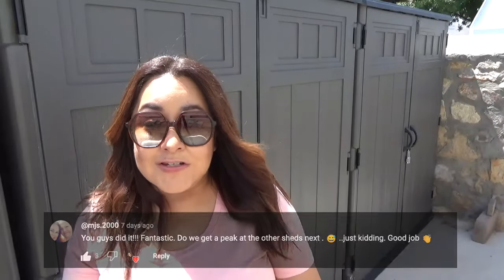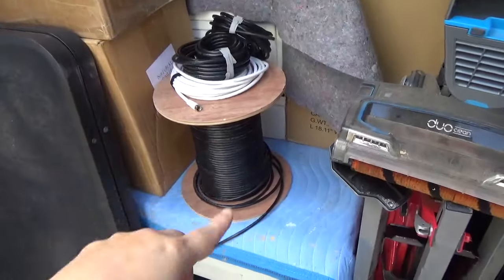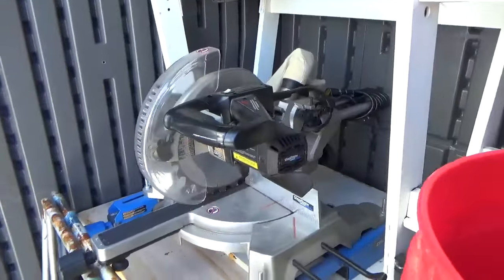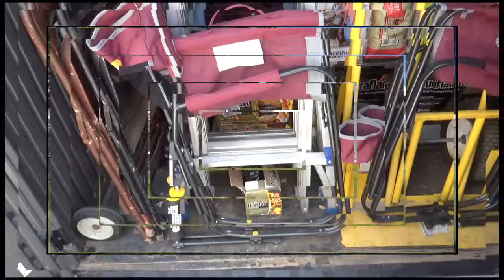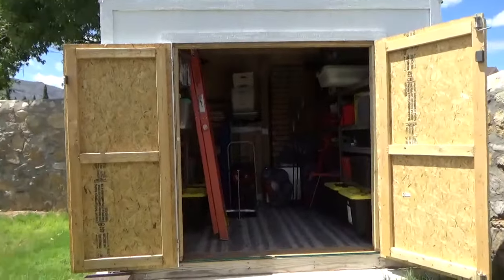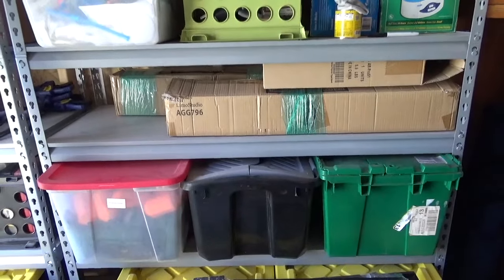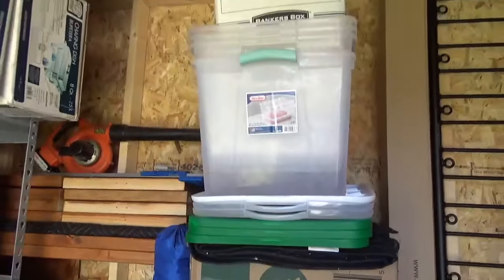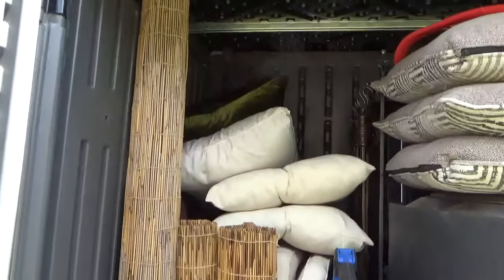Storage Shed Tour. 5 Sheds, Small Home. How to Make Extra Space in a Small Home. 1200 Sq Ft Home.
My bouquet- 36 Orange Roses - Black Square Velvet Box

Hello Friends! I am sharing a tour of my storage sheds. I talk about them all the time in my videos, it was only fitting I shared them with you. Enjoy your 3 day weekend, hugs xoxoxo!

About Me: Hello! My name is Erika, I am a wife and stay at home mom. I created my channel to keep busy while I learned to navigate life as a SAHM and to give myself accountability to get things done around my home. We recently moved from Arizona to Texas and downsized (2800 sq ft to 1200 sq ft). I've documented our downsizing journey from the beginning starting with decluttering and getting rid of over 50% of our belongings. I'm not an expert, I am just sharing our journey, along with my thoughts and struggles I encounter in the process. Now that we are in our new space I will be sharing with you how we get settled and organized into a much smaller home while maintaining a sense of minimalism. Being minimal is the only way our new home will work for us. I hope you decide to stick around!